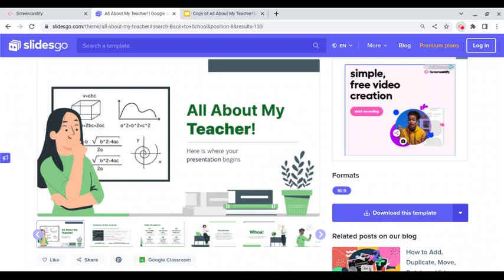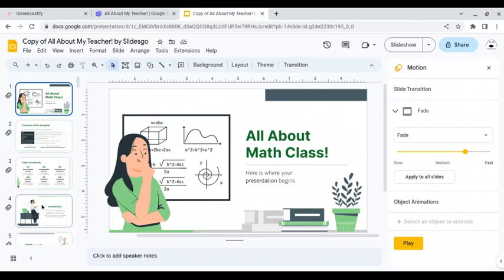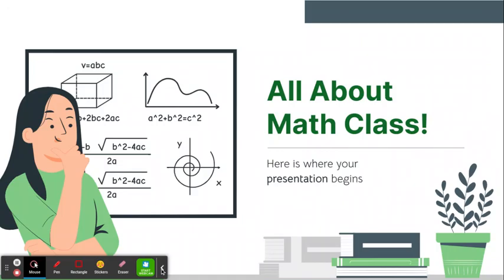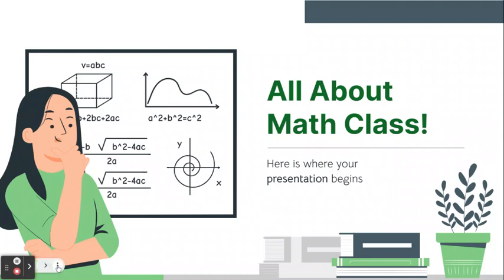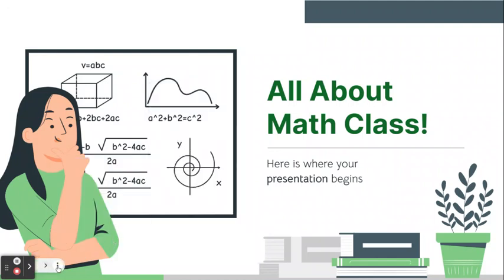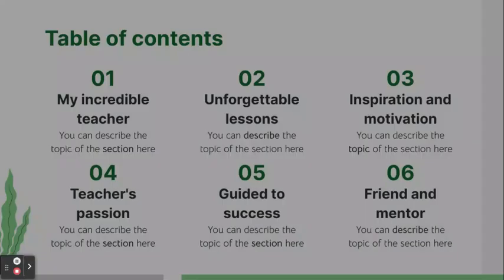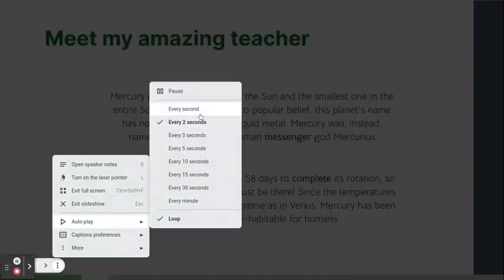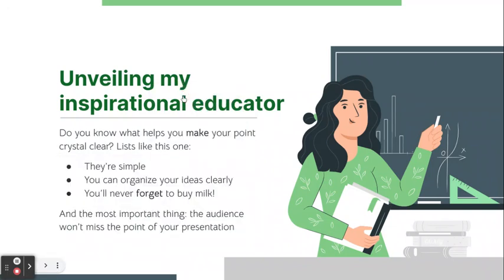How to Loop Google Slides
In this video, I'll show you how to loop your google slides and set a timer for each slide.

This is a great feature for back to school night and the first day of class.

To save time in creating the presentation I use sites like slidesgo.